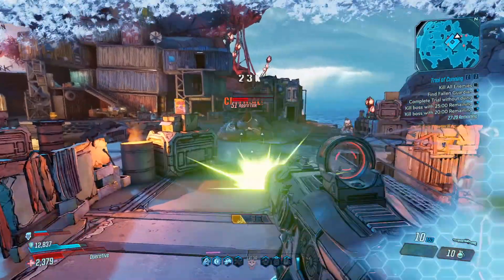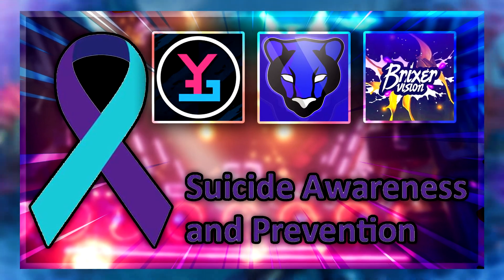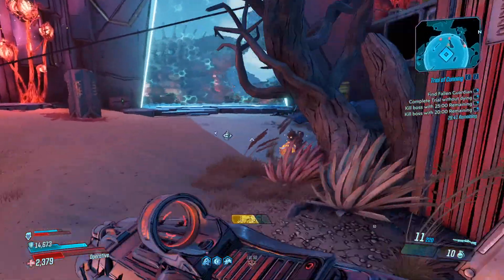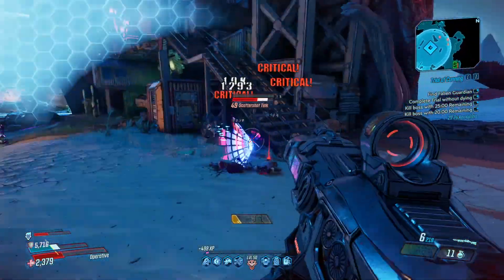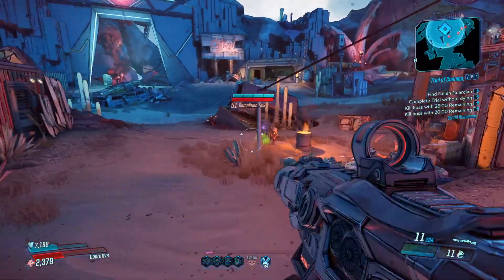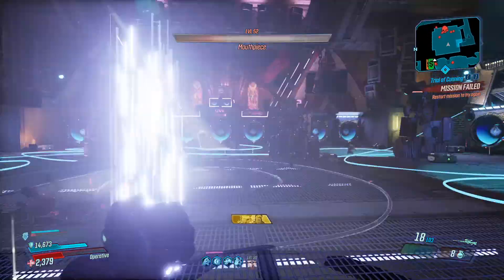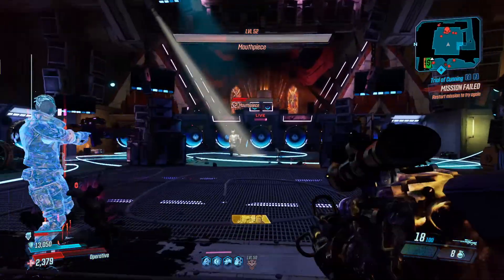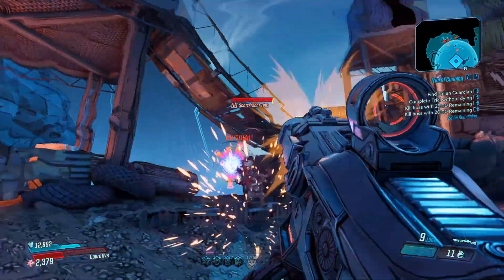Borderlands 3 │ How to FARM The MIND KILLER!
This video tells you about How To Farm The Mind Killer in Borderlands 3!